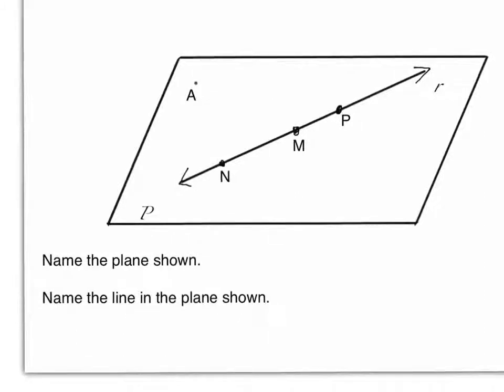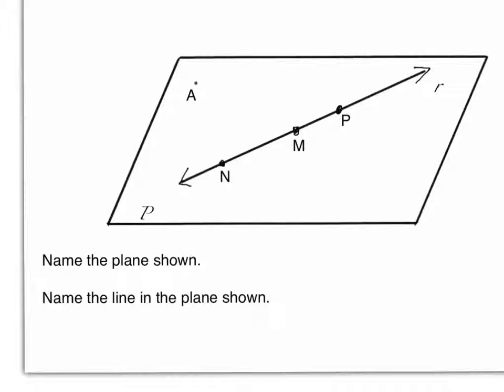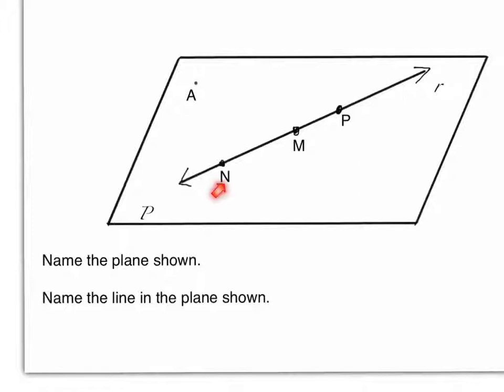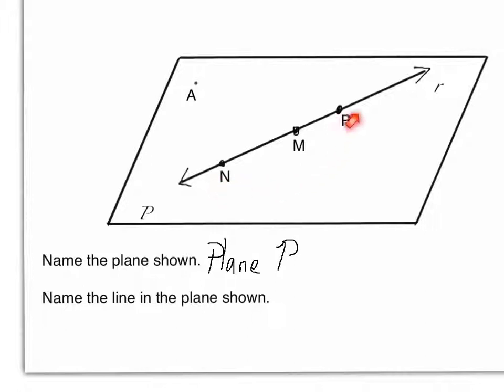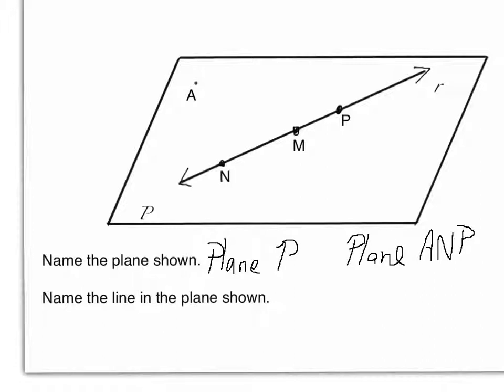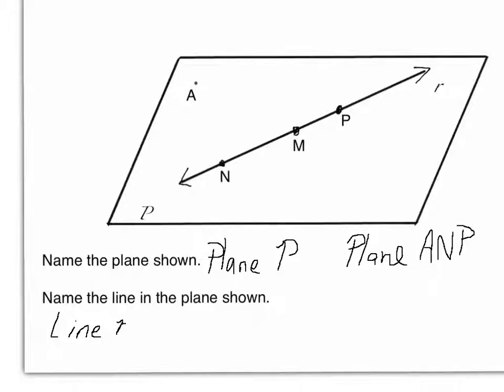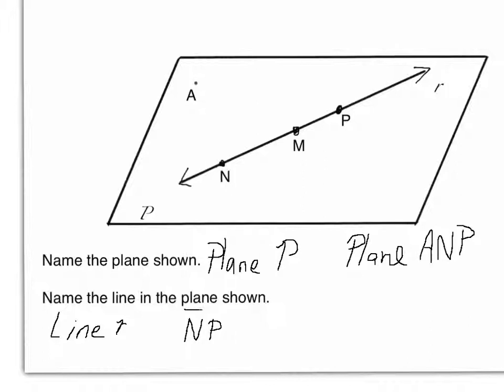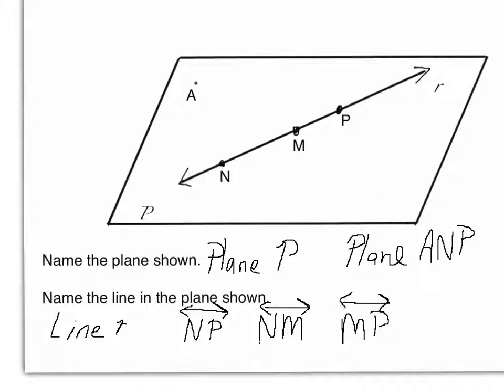1-1 example 1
Naming points, lines and planes